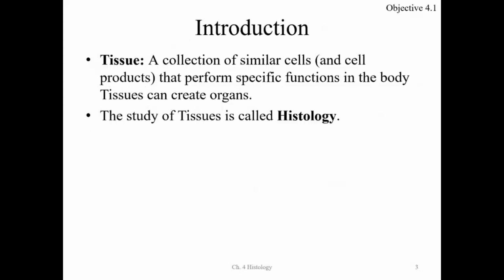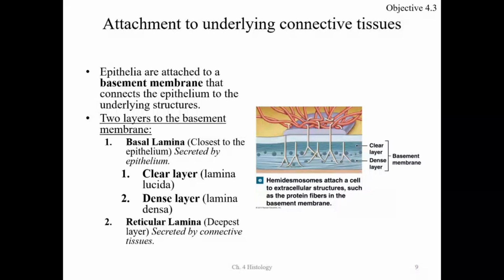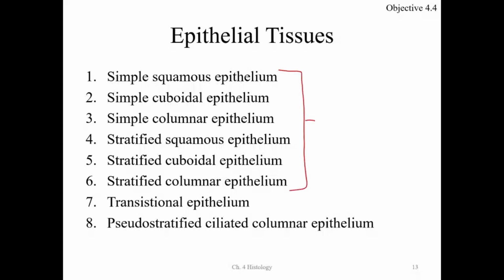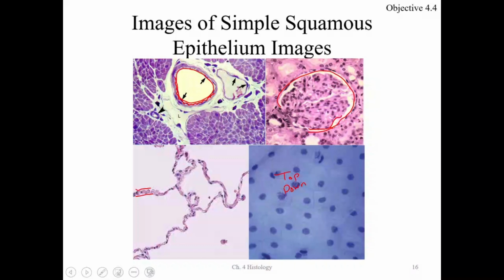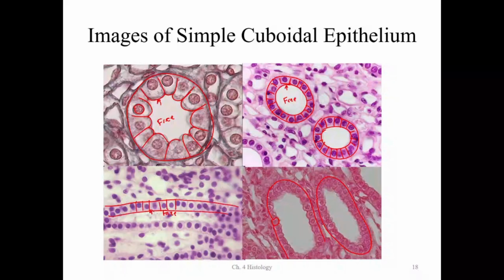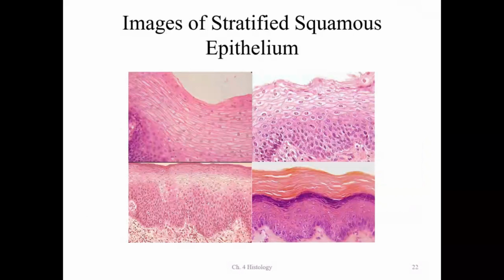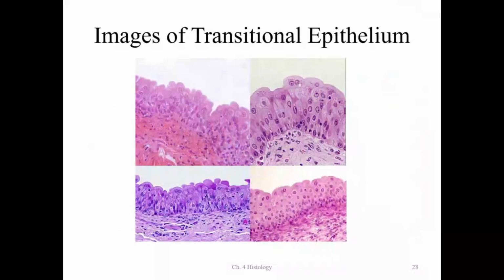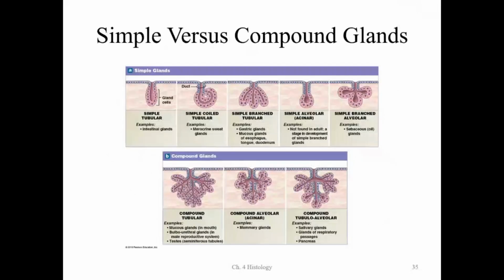BIOL 2010 Lab 1 Part 1 of 3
The first video in my updated lab series on tissues.